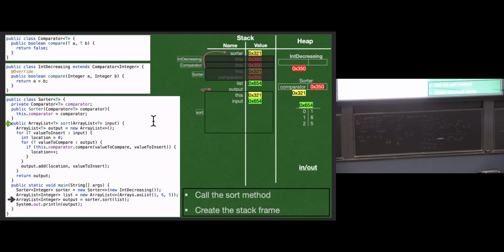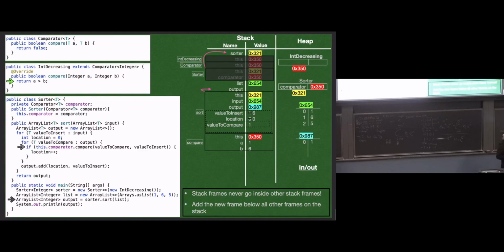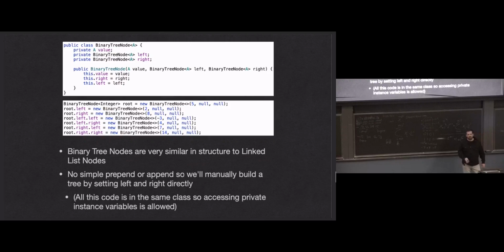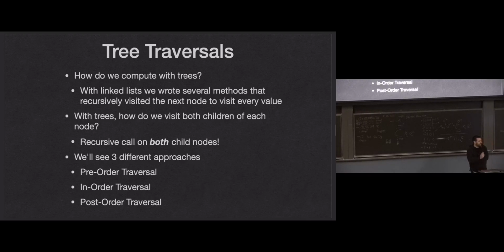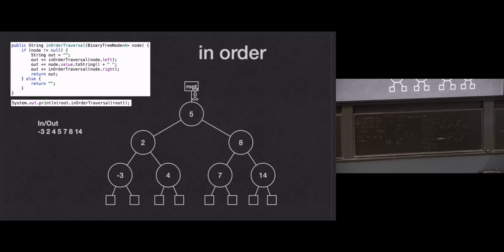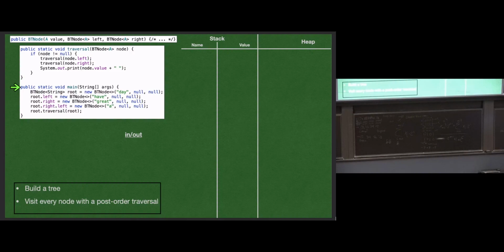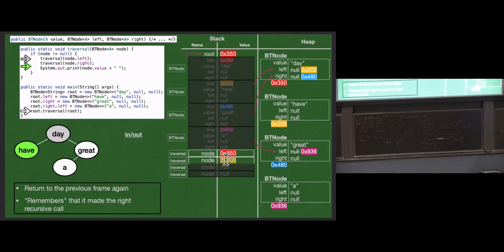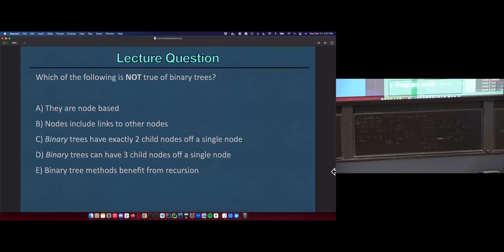CSE 116 Binary Trees and Traversals Monday March 13, 2023